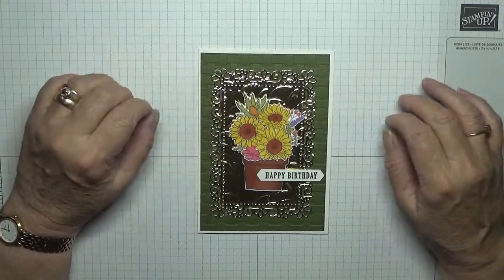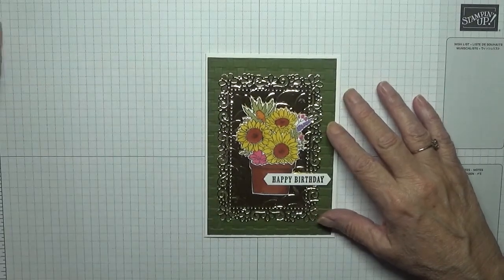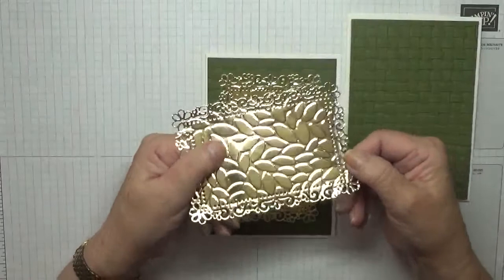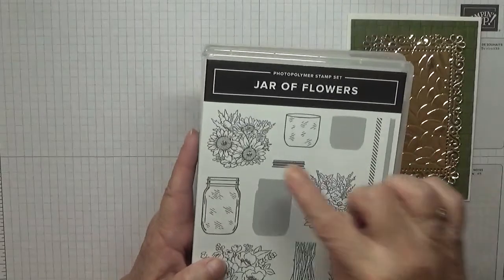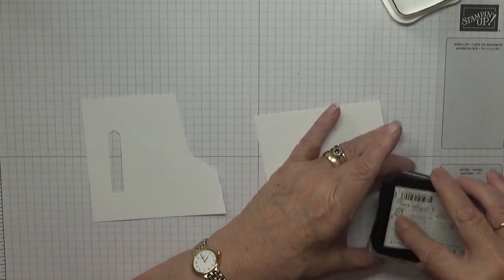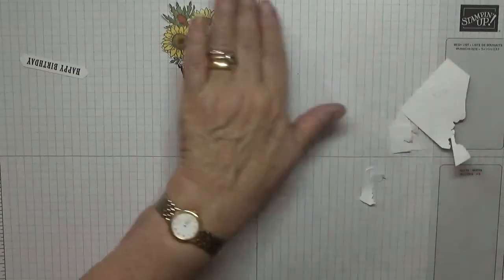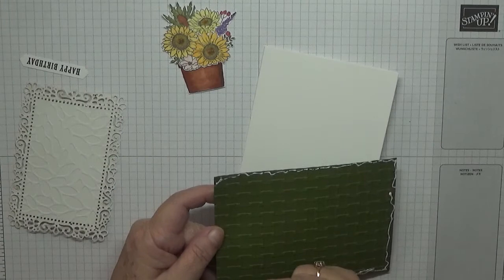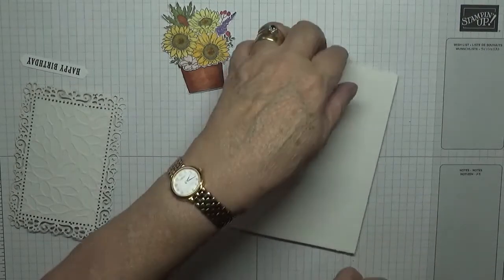381 Stampin Up Jar of Flowers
This card was made using the stamp set Jar of Flowers from Stampin Up.